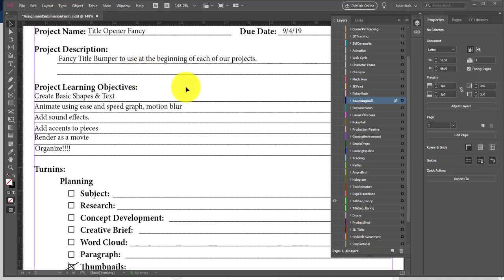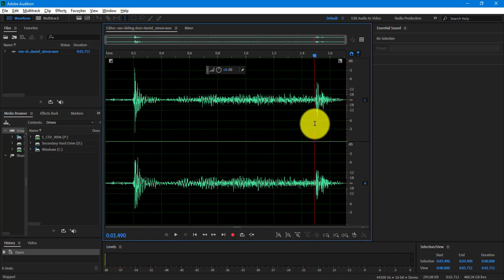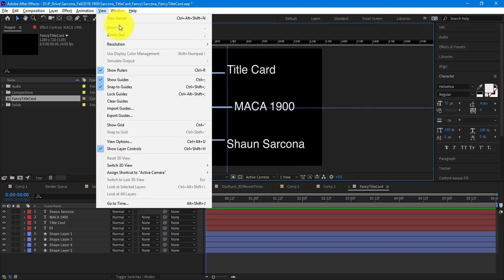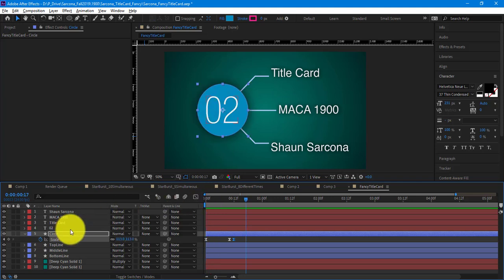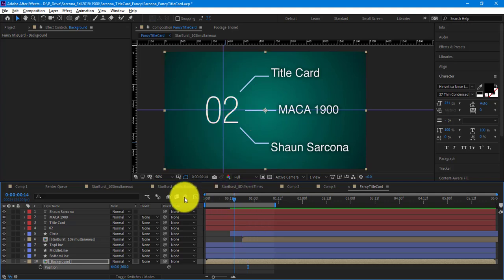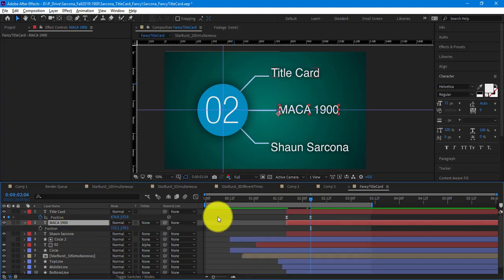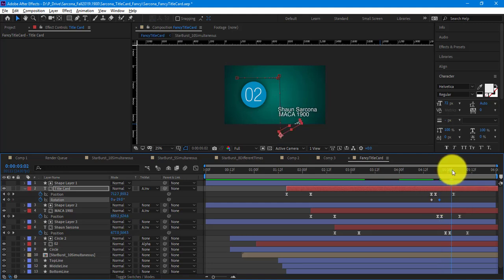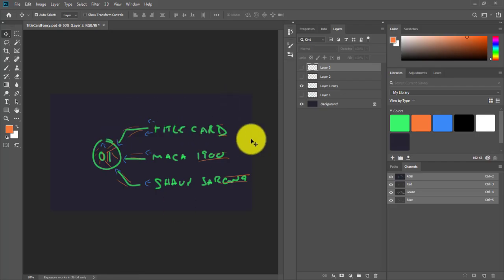1900 Title Card Fancy Building